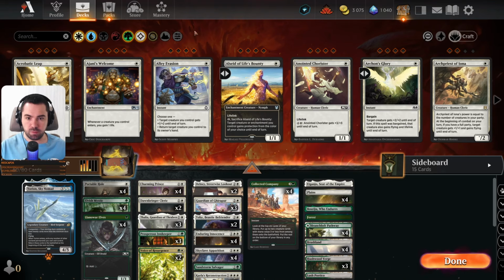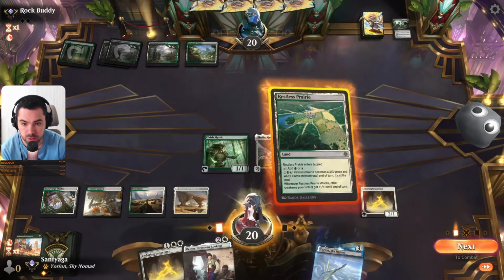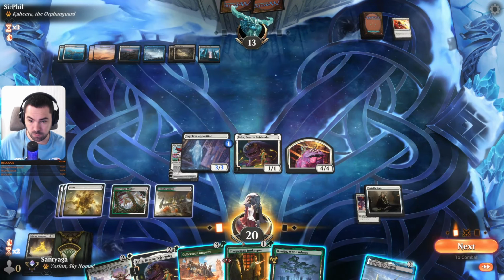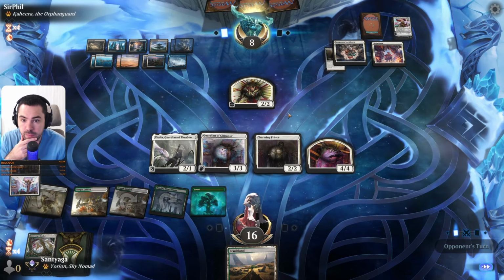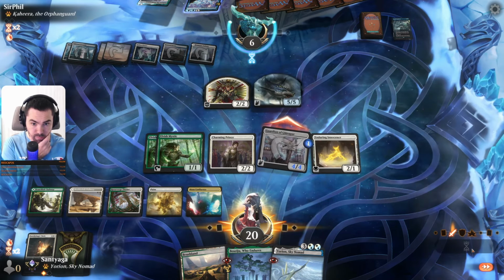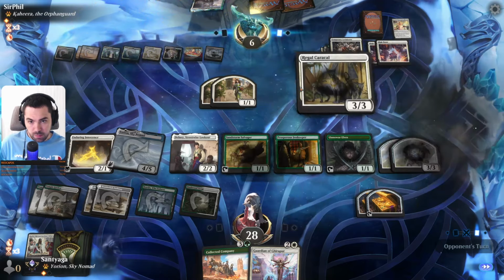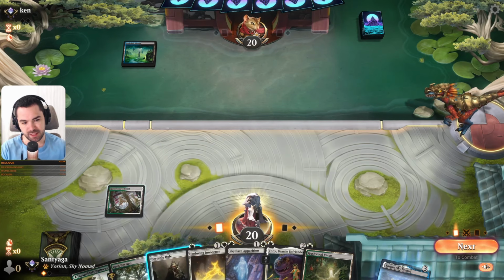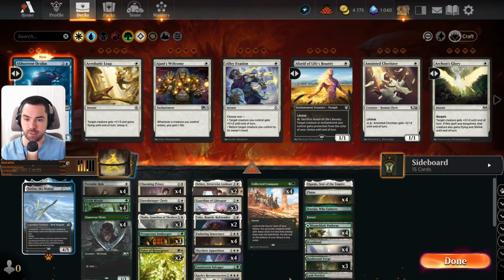⚪🟢 Selesnya Midrange, 63% Win Rate, part 1 | MTG Arena | Explorer | BO3 | Duskmourn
Hello friends! You'll see Selesnya Midrange Deck gameplay in the MTG Arena, Explorer format!

00:00 - Deck
04:53 - Match 1 vs. Abzan Midrange
15:05 - Match 2 vs. Azorius Control
48:57 - Match 3 vs. Dimir Rogues
59:34 - Results

🎴Decklist

Companion
1 Yorion, Sky Nomad

Deck
1 Forest
4 Plains
2 Voice of Resurgence
3 Thalia, Guardian of Thraben
4 Llanowar Elves
4 Brushland
4 Temple Garden
4 Razorverge Thicket
4 Elvish Mystic
1 Mana Confluence
4 Collected Company
4 Charming Prince
4 Skyclave Apparition
4 Branchloft Pathway
2 Dawnbringer Cleric
4 Portable Hole
3 Prosperous Innkeeper
1 Boseiju, Who Endures
1 Eiganjo, Seat of the Empire
4 Kayla's Reconstruction
3 Guardian of Ghirapur
2 Restless Prairie
2 Delney, Streetwise Lookout
1 Lush Portico
1 Sandstorm Salvager
4 Enduring Innocence
2 Toby, Beastie Befriender
3 Hushwood Verge

Sideboard
1 Yorion, Sky Nomad
4 Archon of Emeria
2 Aven Interrupter
3 Rest in Peace
1 Knight of Autumn
1 Yasharn, Implacable Earth
1 Boseiju, Who Endures
2 Aven Interrupter

Selesnya Midrange
MTG Selesnya Midrange
Duskmourn
DSK
MTGA
Mtg Arena
Magic Arena
Constructed
BO3
Explorer